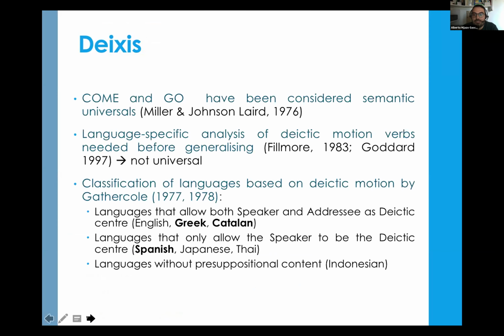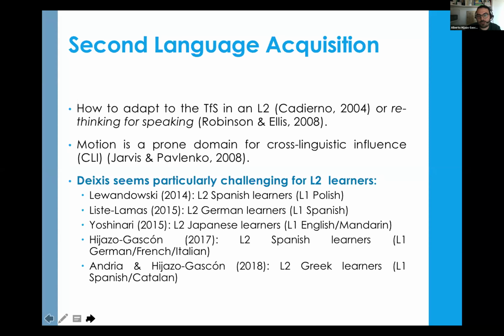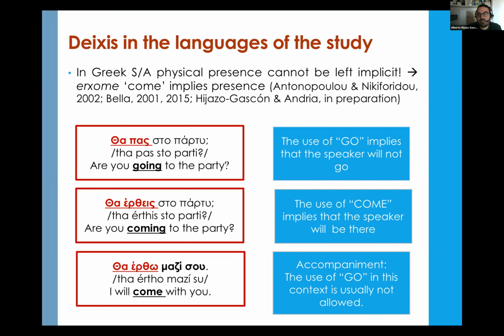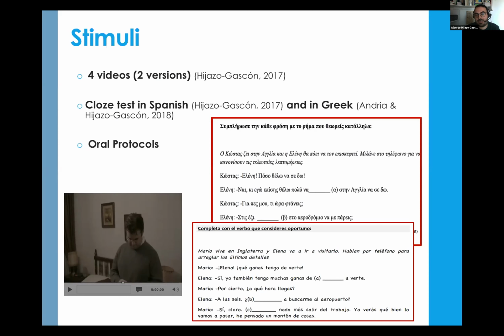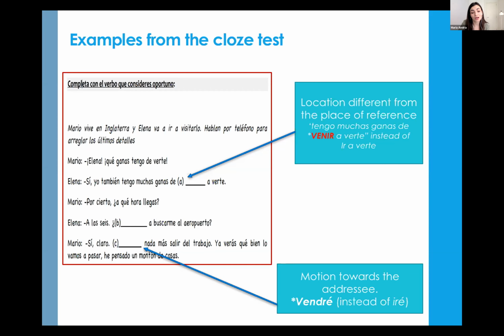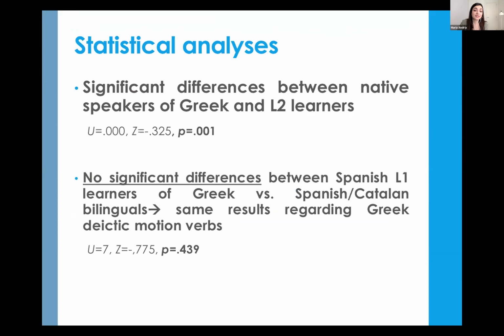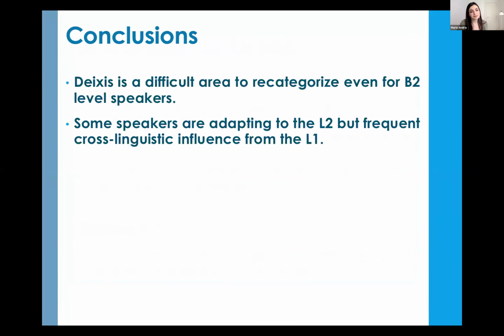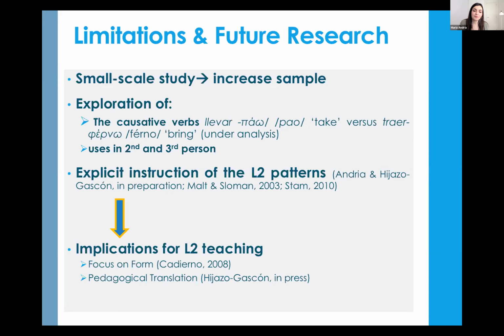Motion Event Workshop Day 2 - Alberto Hijazo Gascón and Maria Andria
Talk "Deixis and motion events in the acquisition of L2 Modern Greek and L2 Spanish"